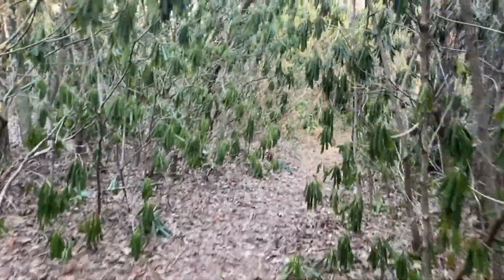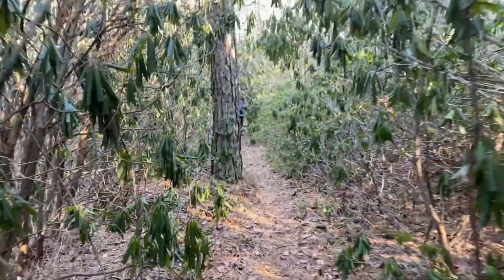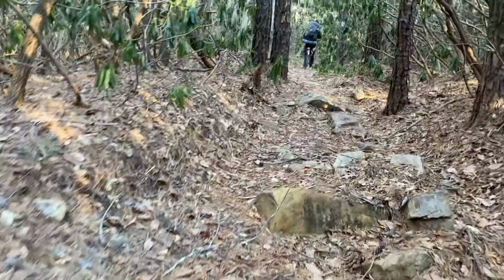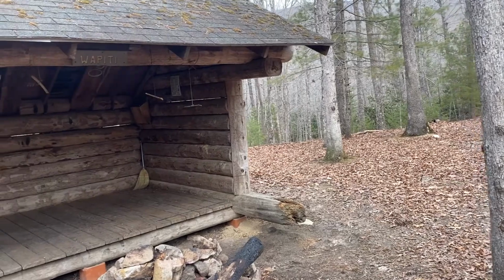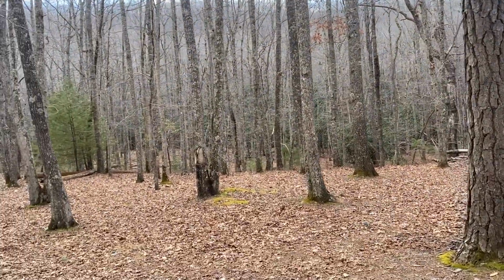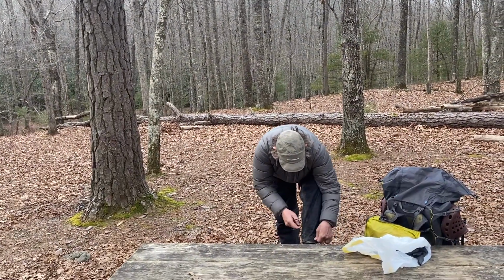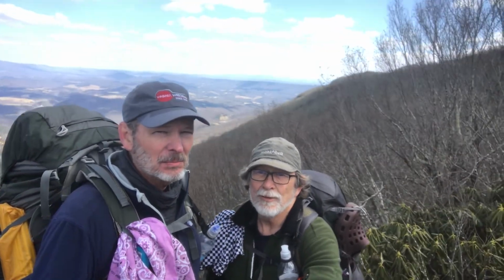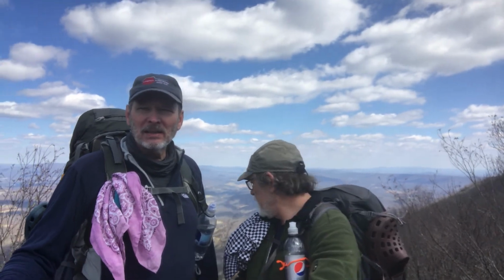AT 2021 day 8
Hiking with Joe and David on the Appalachian Trail 2021
Day 8
Weary Feed Hostel to Docs Knob Shelter mm 627.7